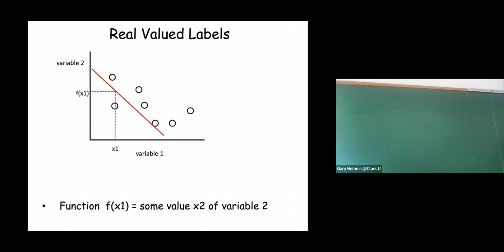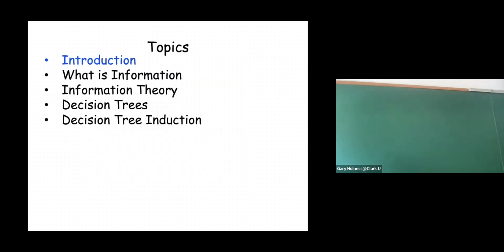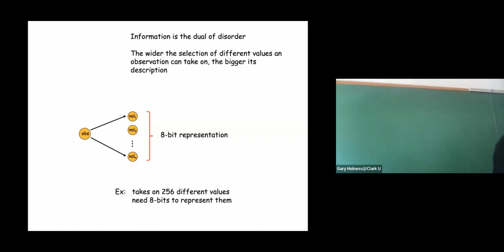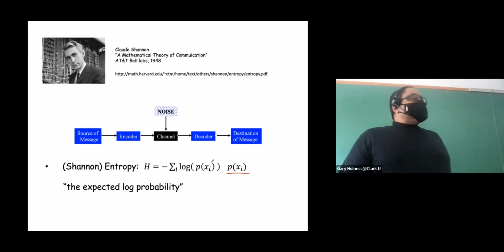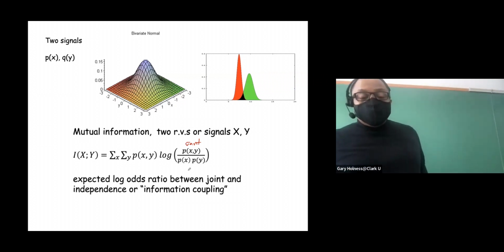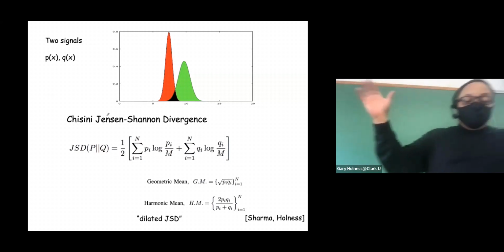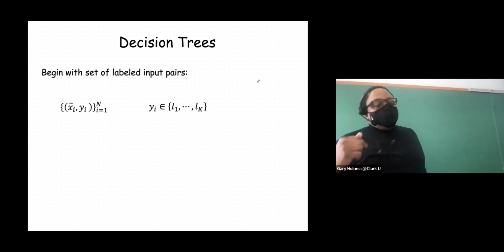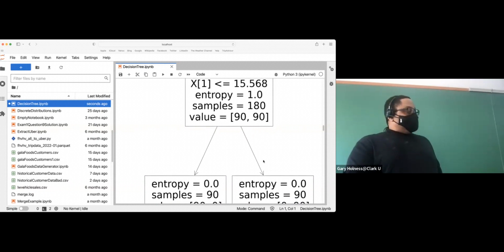DS125, Intro to Data Science, Spring 2023, Lecture#28, 26 Apr 2023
In this module we discuss Entropy and Information Theoretic Measures.  We then pivot to Decision Trees.